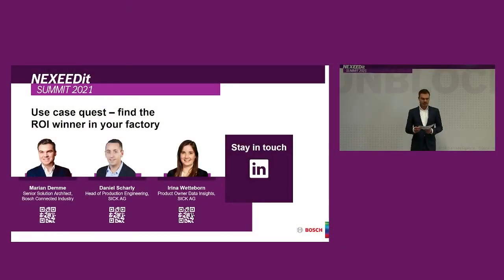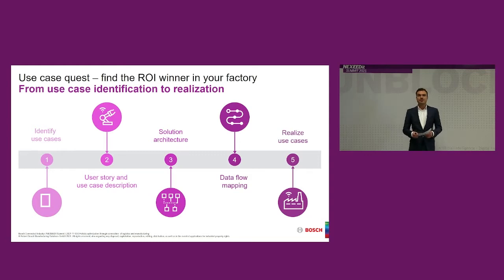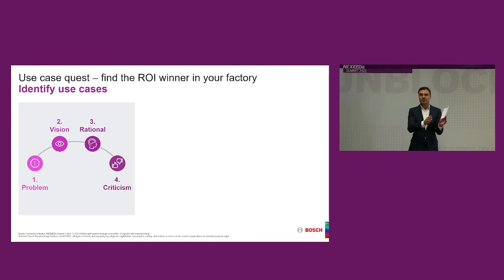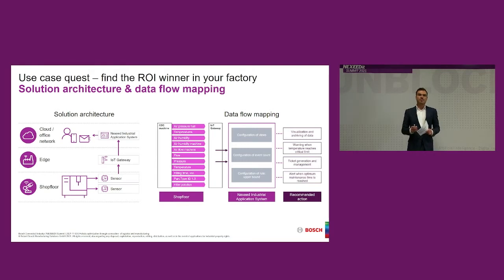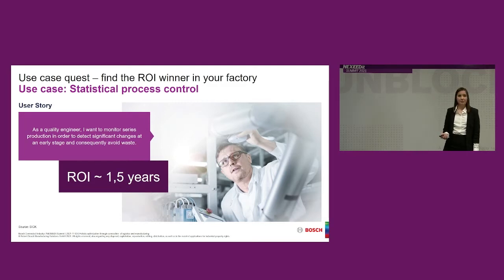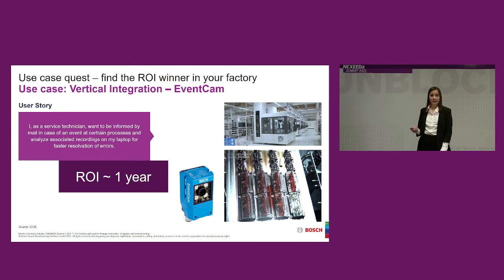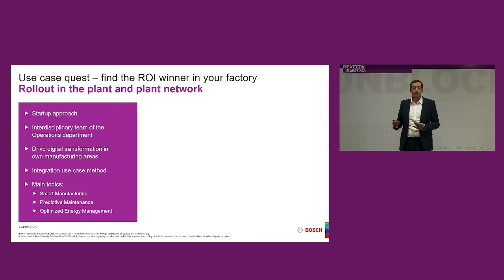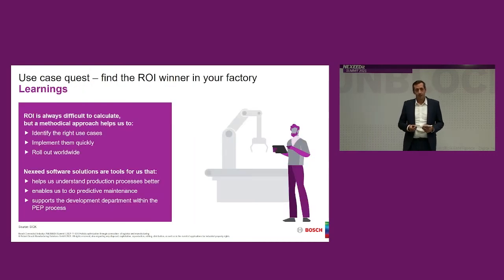NEXEEDit Summit 2021: Breakout session #1 – ROI use case quest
Marian Demme and his guests Daniel Scharly and Irina Wetteborn from SICK take you on the use case quest. They show how you can identify specific uses cases with high savings potential and greatly shorten the ROI times of your IIoT projects, based on newly acquired data and with a real-life example.